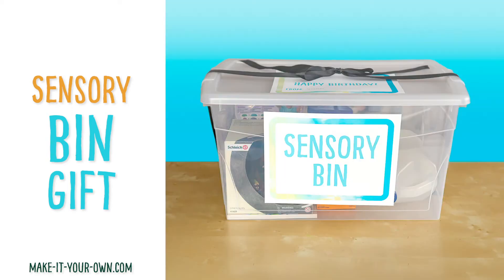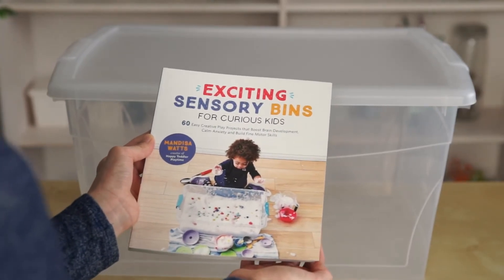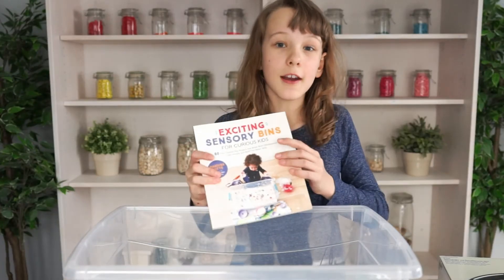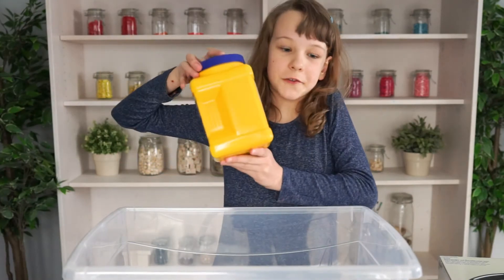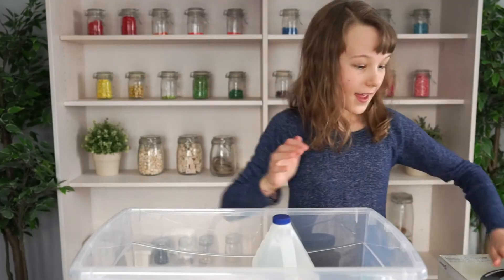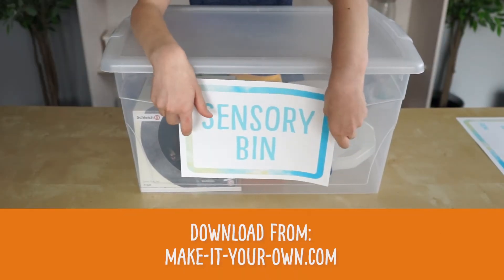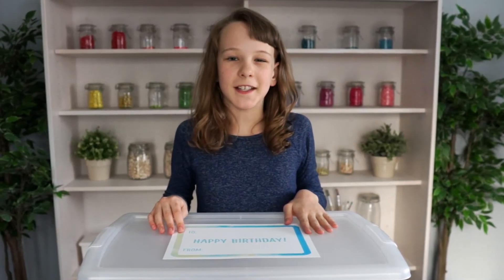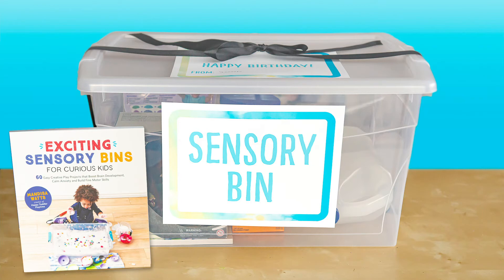Sensory Bin Labels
We provide you with printable labels to make your own sensory bin for a holiday gift idea for kids or a birthday present (labels included for Happy Holidays and Happy Birthday) along with a book suggestion to include and some ideas that kids might like included!